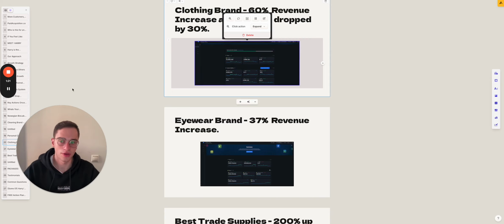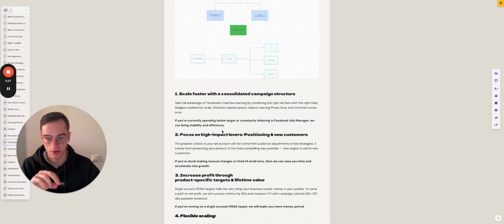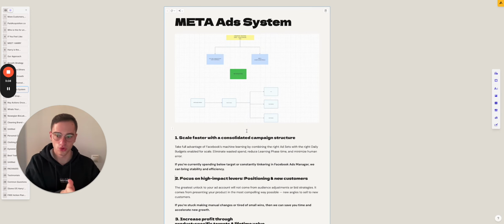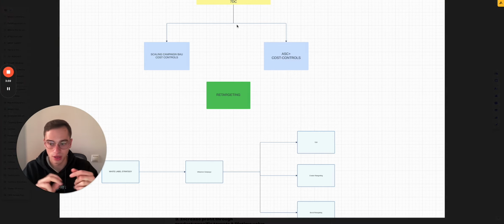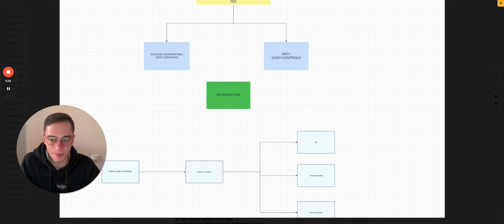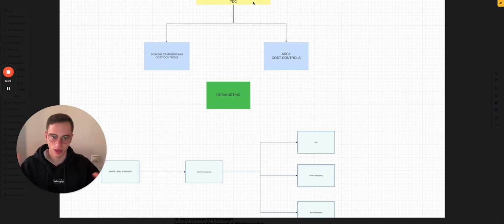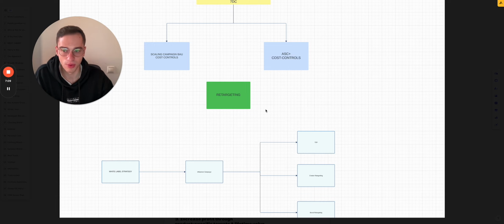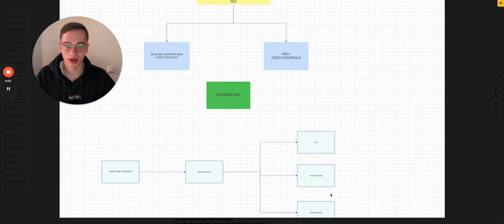NEW Facebook Ads Strategy to Scale Your E-Com Brand Profitably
My experience:
- Profitably running META, Google & TikTok Ads for the last 8 years.
- Over $100,000,000 in adspend overseen.
- Actively managing more than $3M/pm and overseeing $6M across the team.
- Fractional Head of Growth in A DTC brand and Paid Media Director in an e-commerce agency.